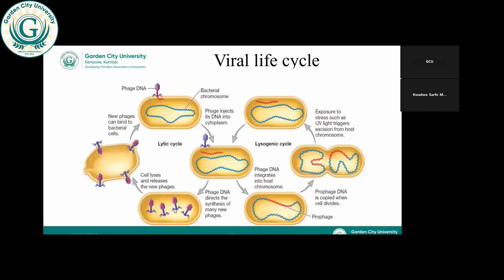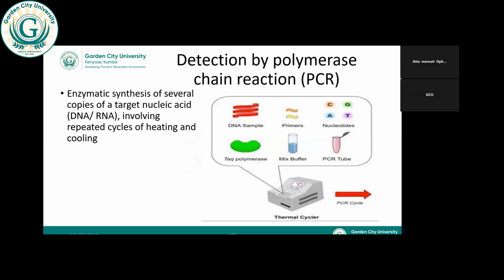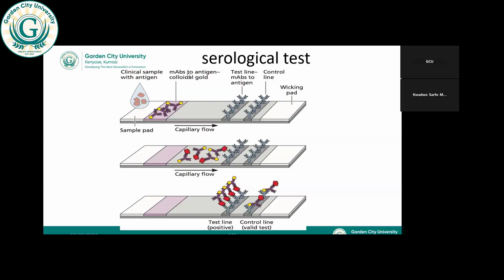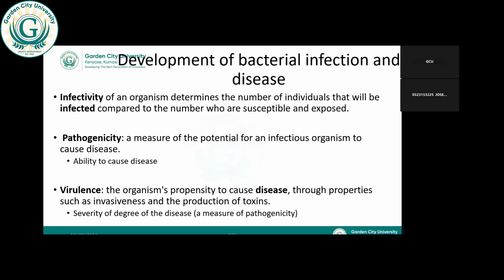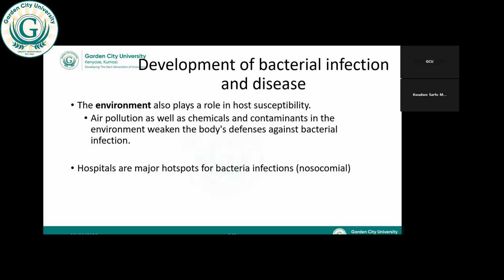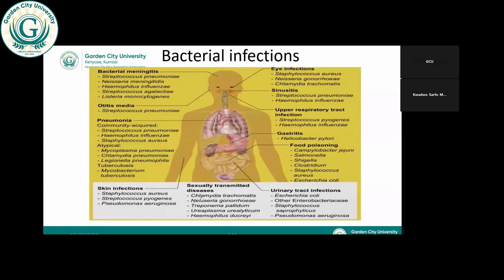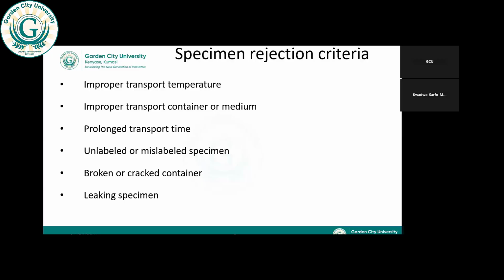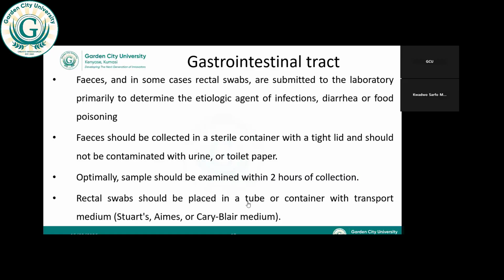MICROBIOLOGY LECTURE 5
CODeL MIDWIFERY 300 (AUGUST)
MIDW 374: MICROBIOLOGY LECTURE 5
BY K. S. MARFO (LECTURER)